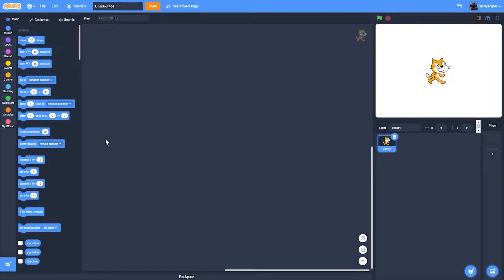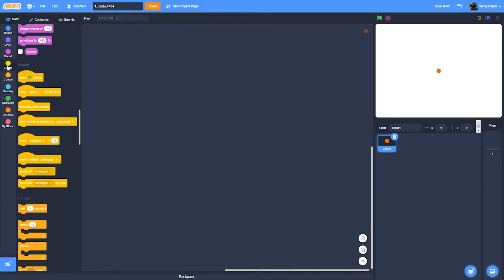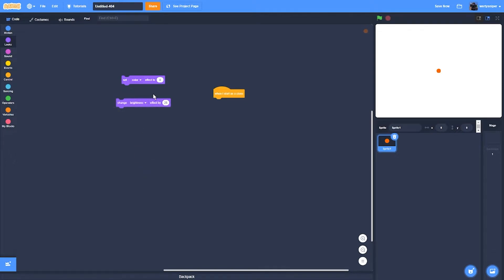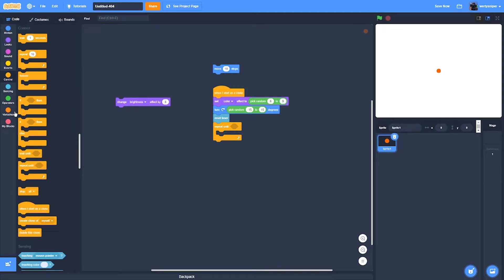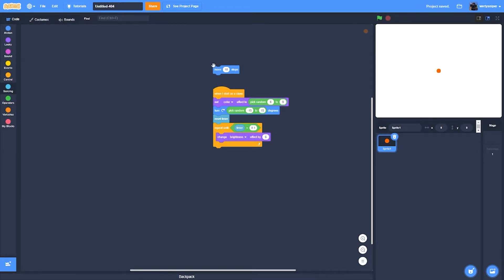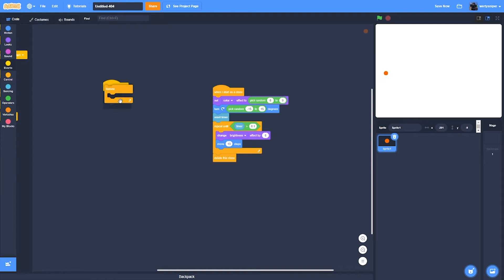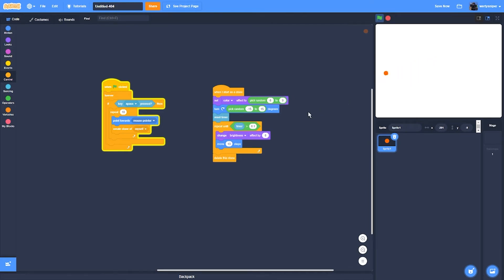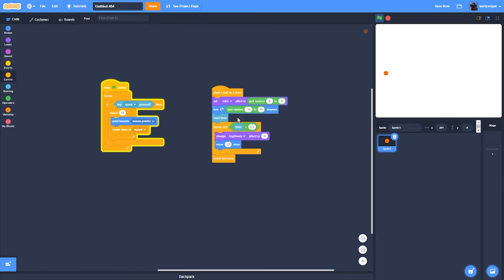How To Make a Flamethrower Effect In Scratch!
In this video, I will teach you How To Make a Flamethrower Effect In Scratch!